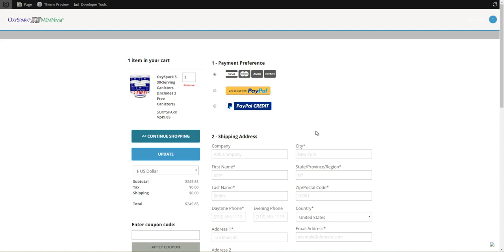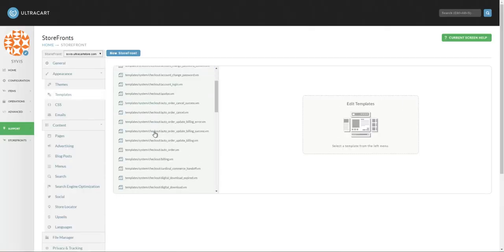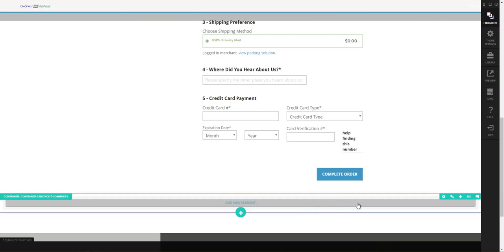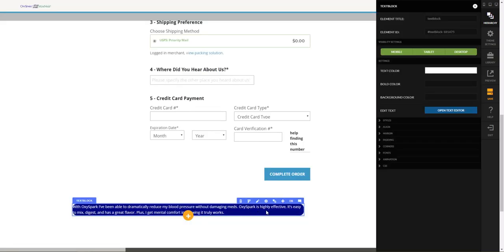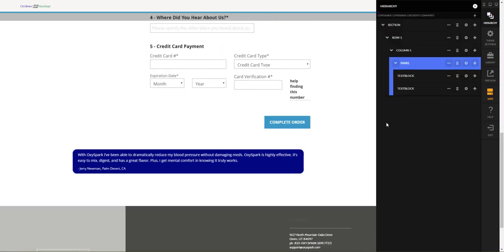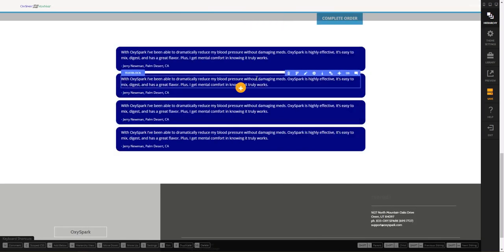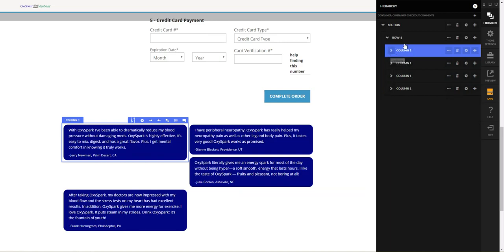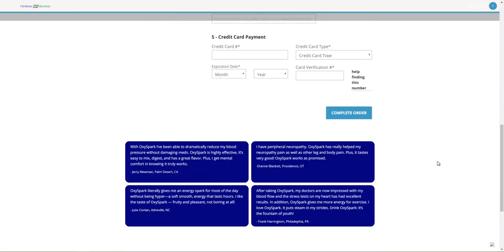Live Visually Building: Adding testimonials to the checkout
Learn how to add the visual builder to the Natural theme and then add testimonials to the checkout.